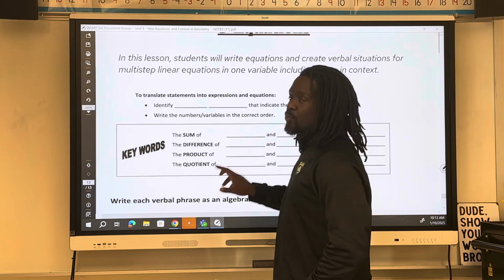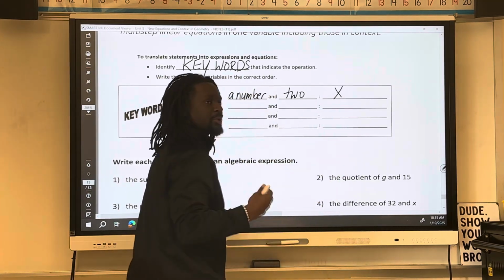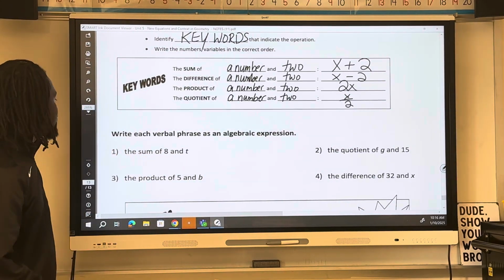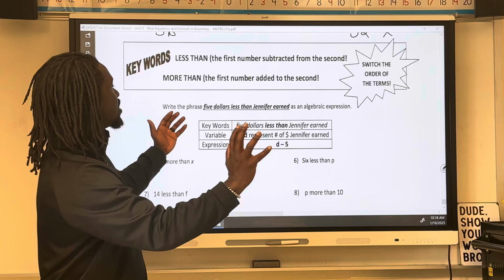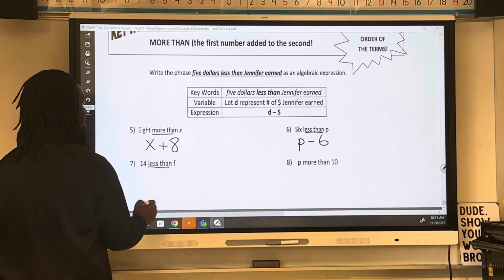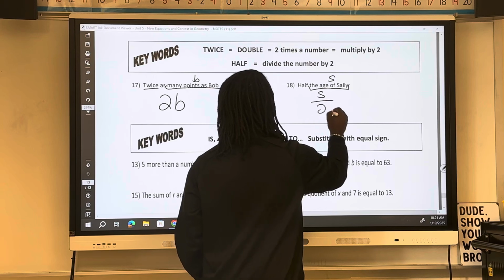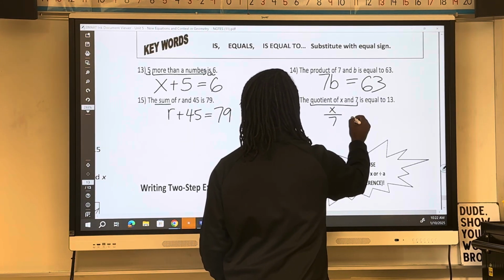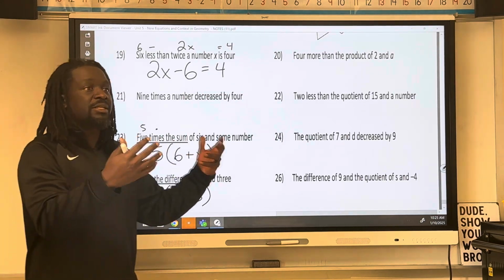Unit 5 - Day 9 - Translating Verbal Situations & Equations (8.PFA.4cd)